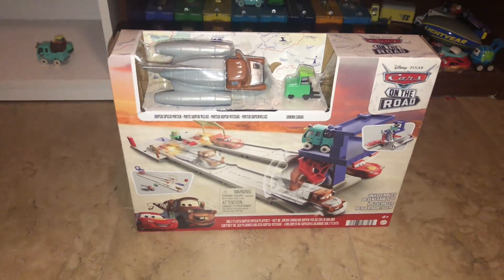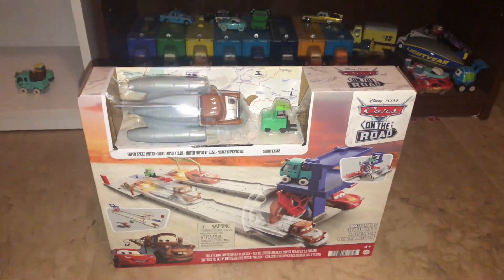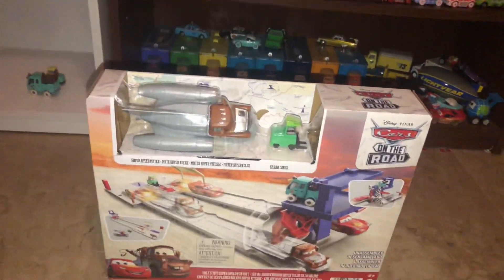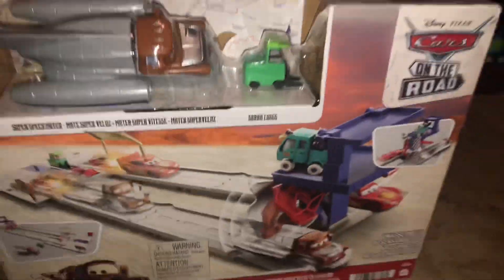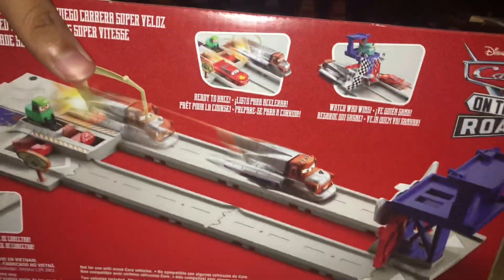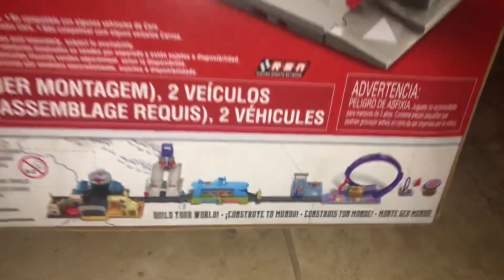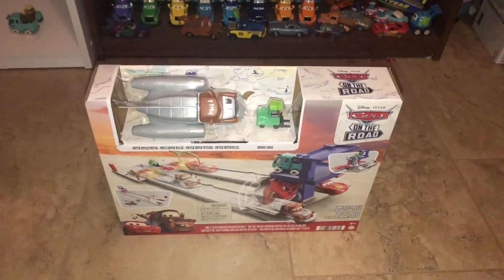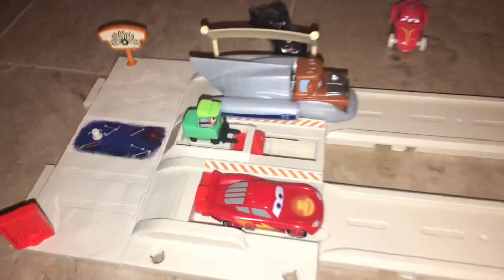Salt Flats Super Speed Playset Review (Cars On The Road 2022)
Here Is Another Playset I Needed And That Is The Salt Flats Playset!